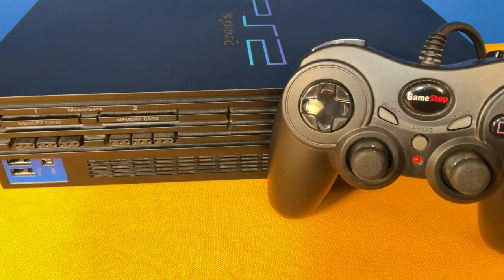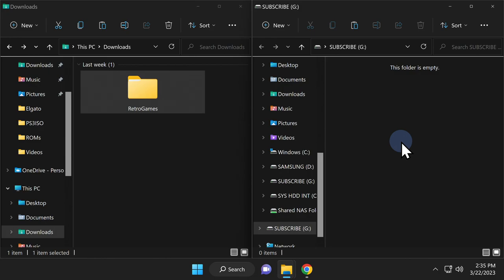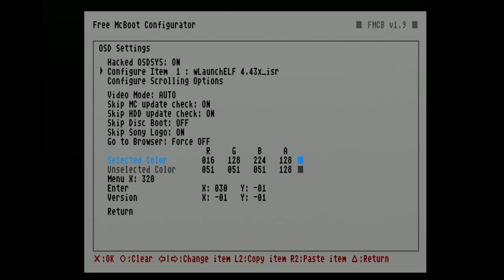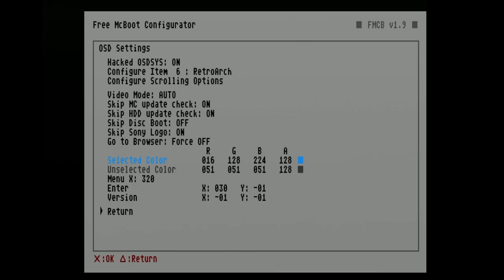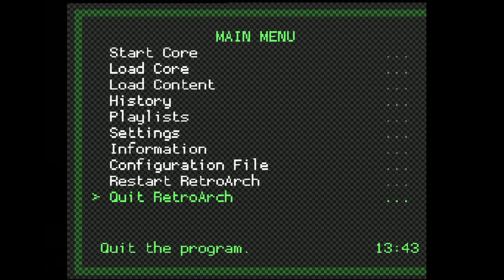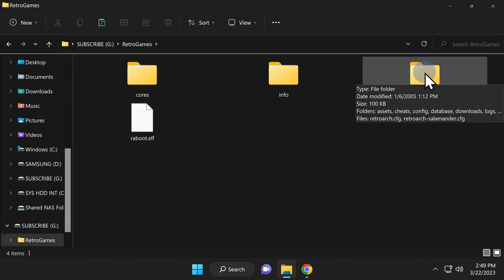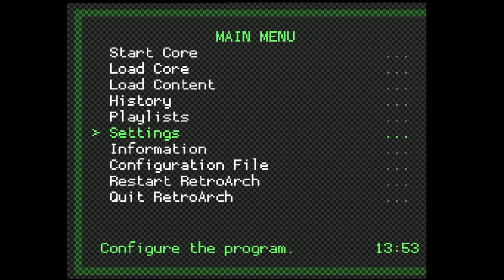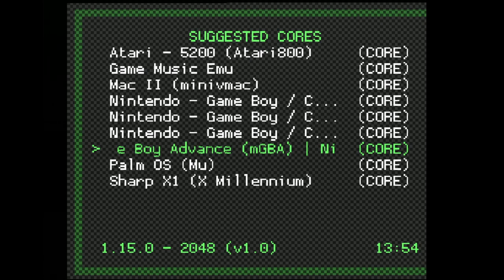Play The Retro Games You Love On Your PS2 With RetroArch!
This simple, easy guide will get you playing your retro favorites in just minutes. I'll show you how.

🌐 𝐋𝐈𝐍𝐊𝐒 🌐

Free McBoot PS2 Memory Card
(Amazon link)

WD Blue 1TB SATA 3.5” 7200 RPM HDD

SATA to PS2 HDD Adapter
(Amazon link)

USB 3.0 to SATA Dual Bay Dock

Get HDMI Output From Your PS2 & PS1
(Amazon link)

Or Get Component Output Here
(Amazon link)

SanDisk 128GB USB Storage Drive
(Amazon link)

Awesome Wireless Controllers For PS2
(Amazon link)

Genuine Sony MagicGate PS2 Memory Card
(Amazon link)

And an A/C adapter to power your PS2 Slim
(Amazon link)